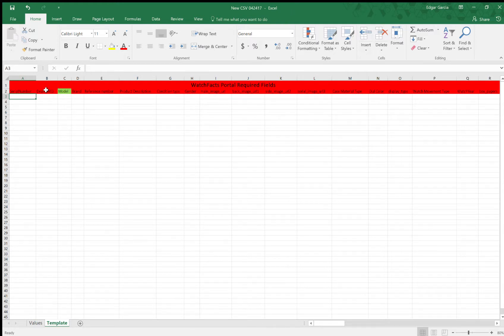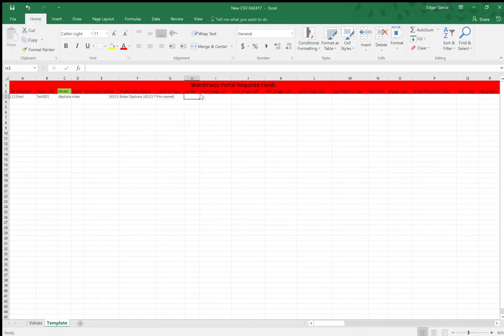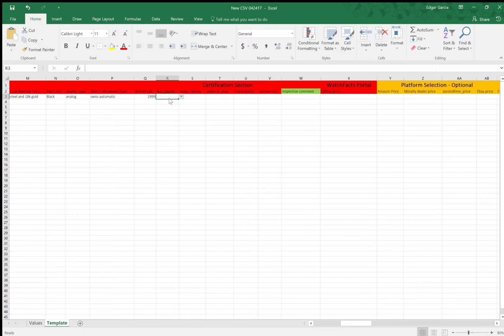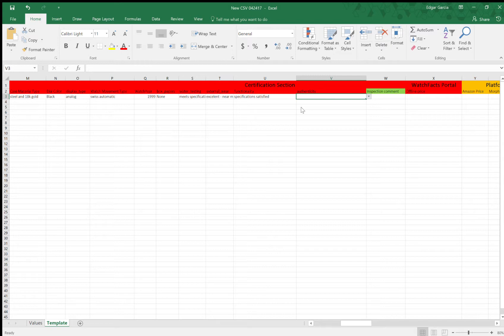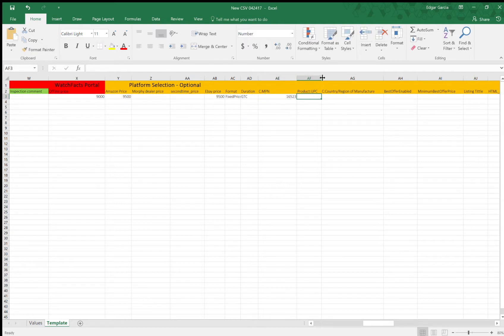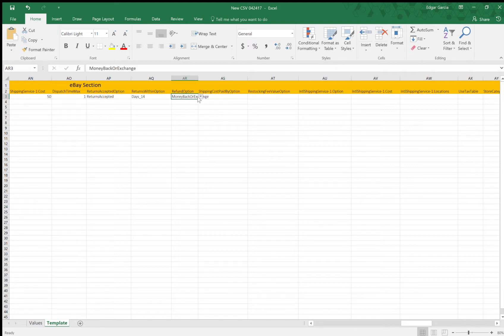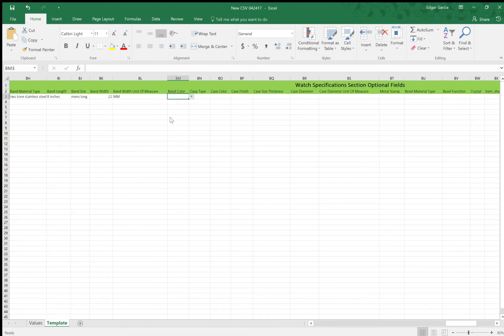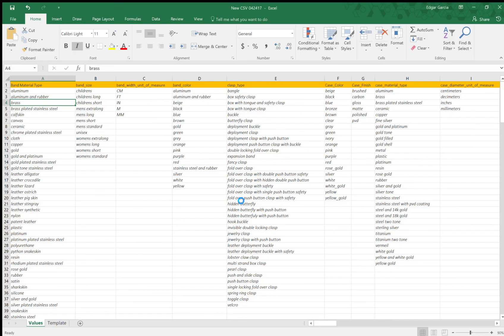WatchFacts University CSV Walkthrough